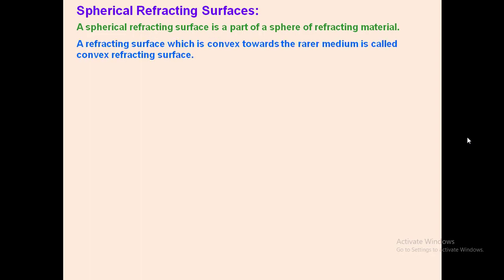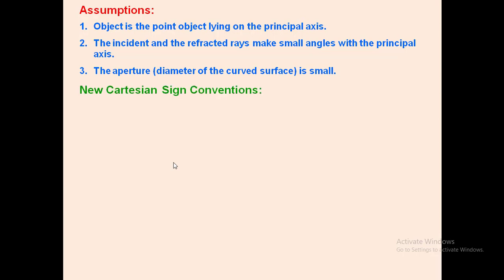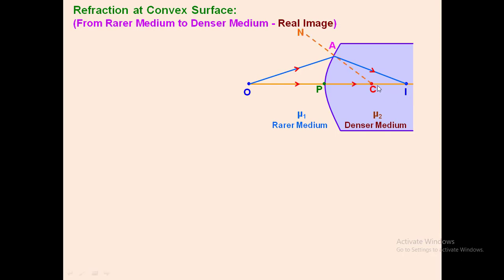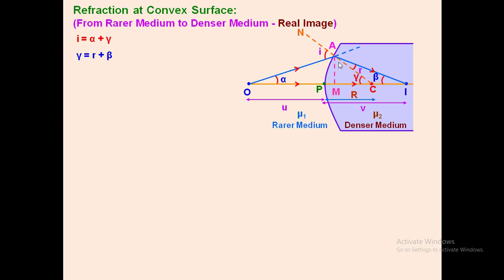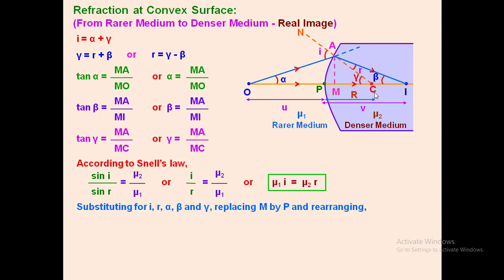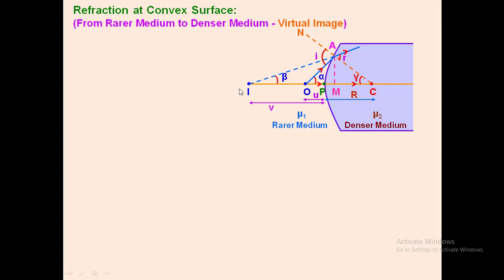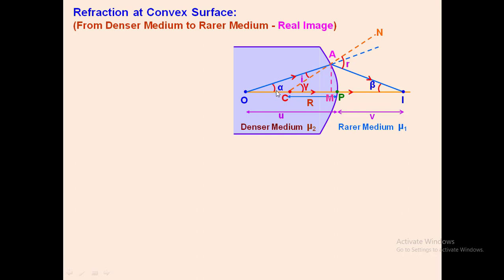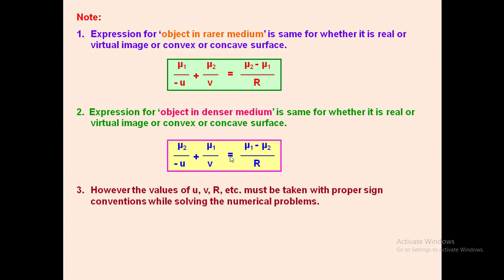Refraction at a Spherical Surface